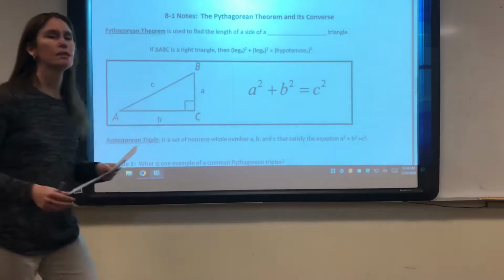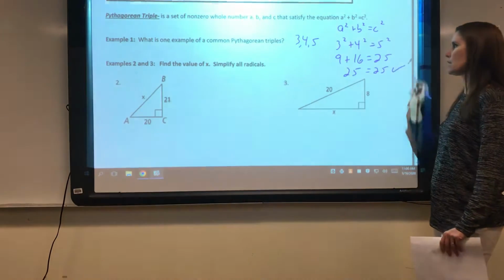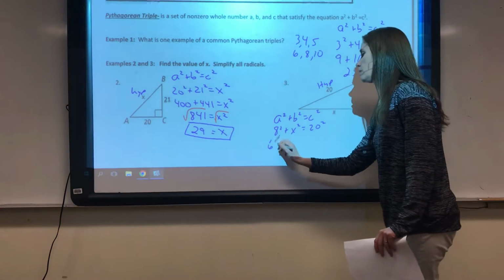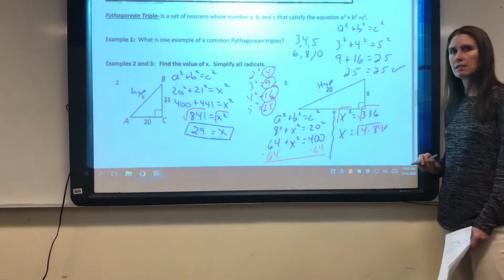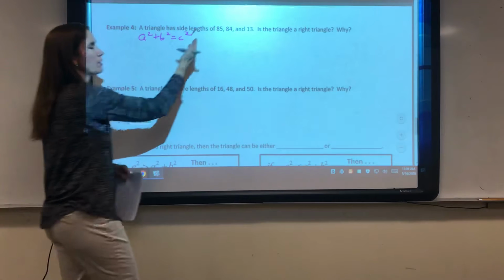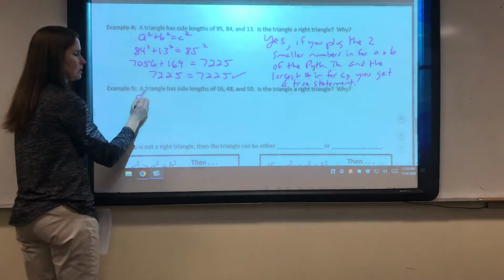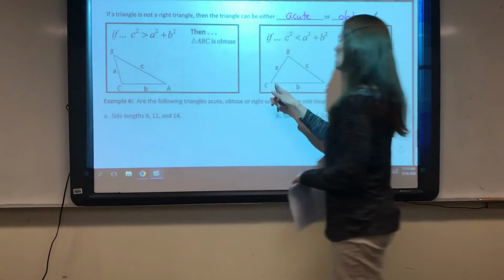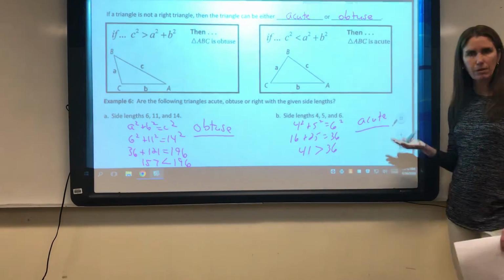Sec. 8.1–Pythagorean Theorem and it’s Converse